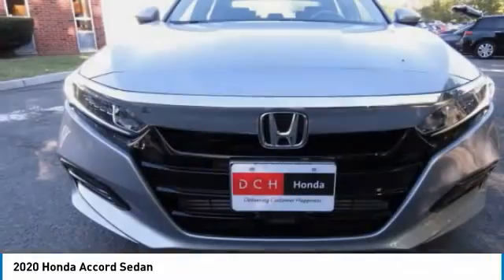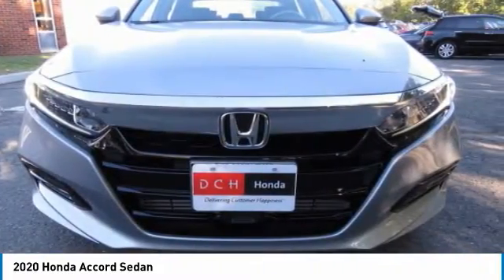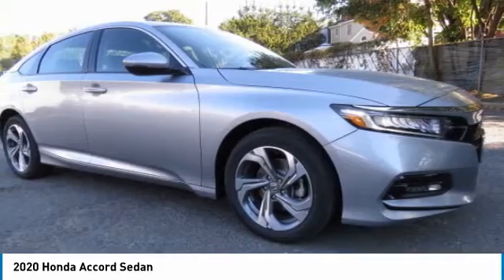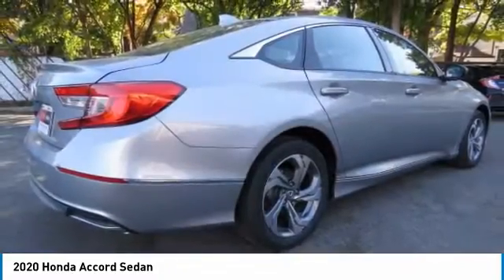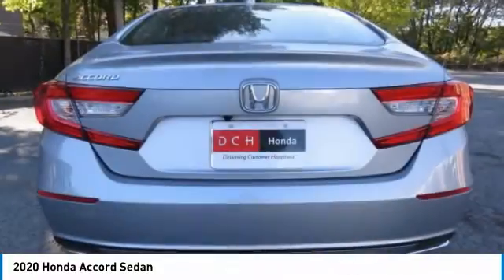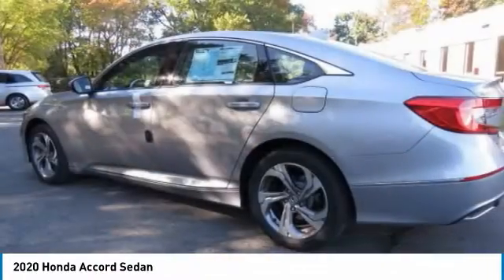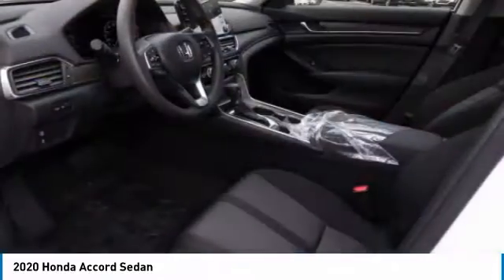2020 Honda Accord Sedan AH201755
2020 HONDA ACCORD SEDAN Old Bridge, NJ
Stock# AH201755

BACK-UP CAMERA, HEATED FRONT SEATS, LANE DEPARTURE WARNING, BLUETOOTH, MOONROOF, MP3 Player, BLIND SPOT MONITORING, KEYLESS ENTRY, 38 MPG Highway, SAT RADIO, TURBOCHARGED, ALLOY WHEELS.